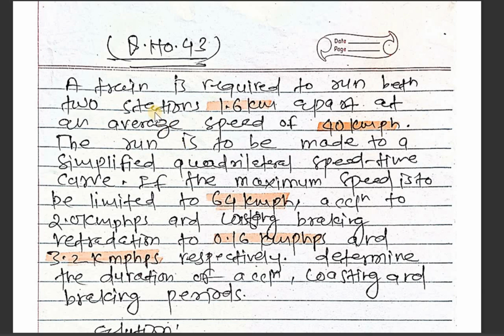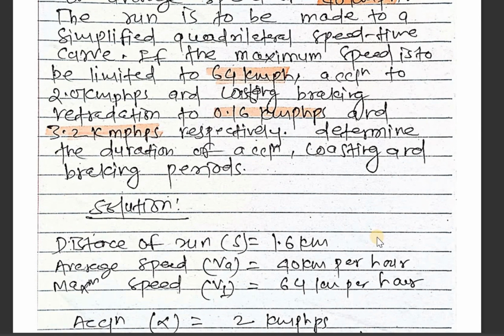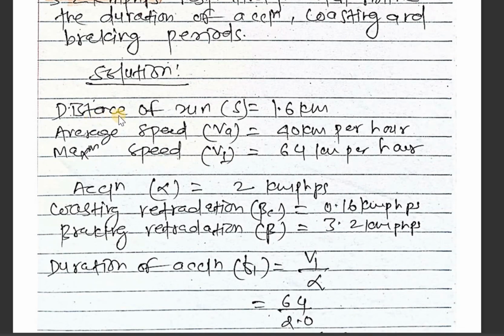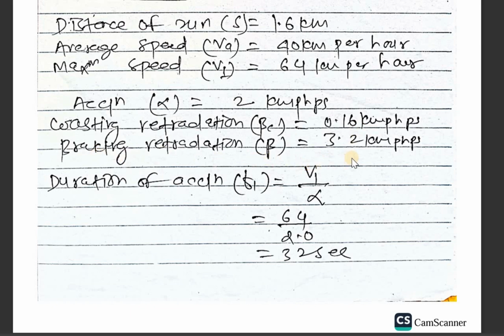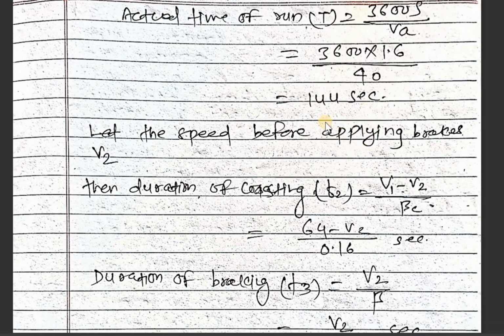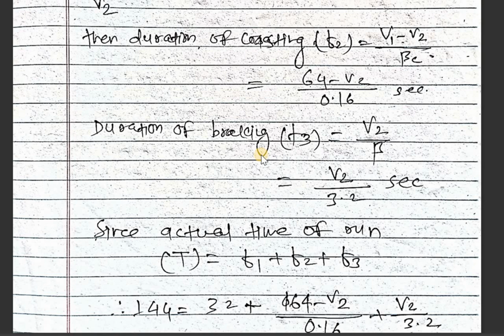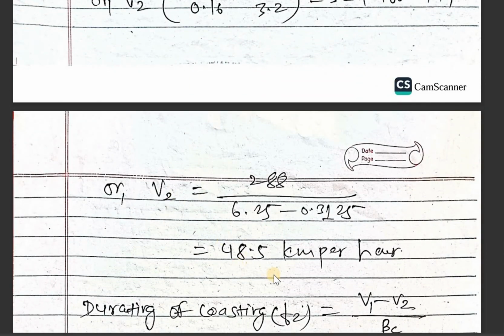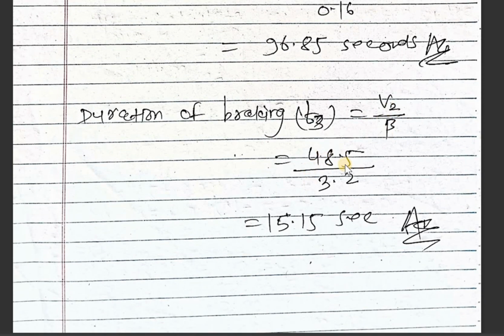Numerical 43: A train is required to run both two stations 1.6Km apart at an average speed of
A train is required to run both two stations 1.6Km apart at an average speed of 40 km/h. The run is to be made to a simplified quadrilateral speed-time curve. If the maximum speed is to be limited to 64 km/h, acceleration to 2.0 km/h and coasting braking retradation to 0.16 km/hps and 3.2 km/hps respectively. Determine the duration of acceleration, coasting and breaking periods.